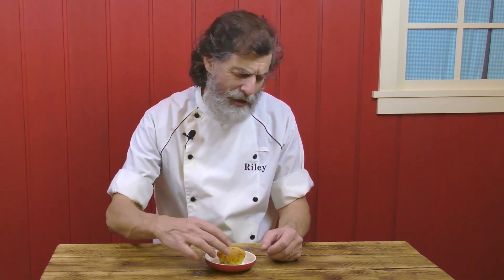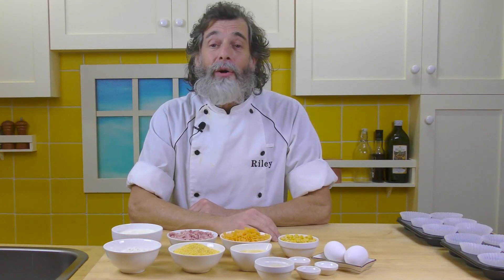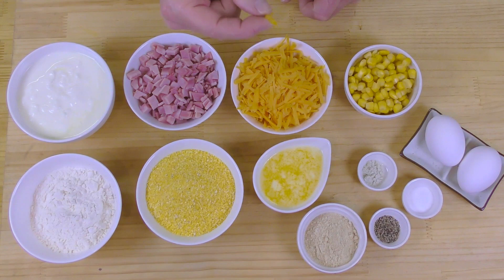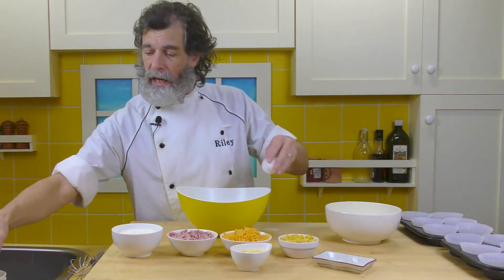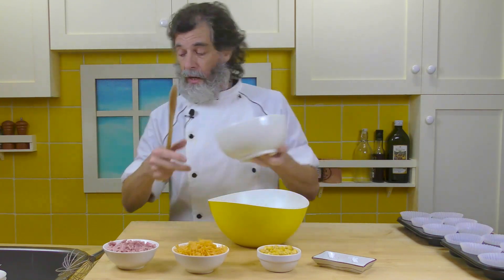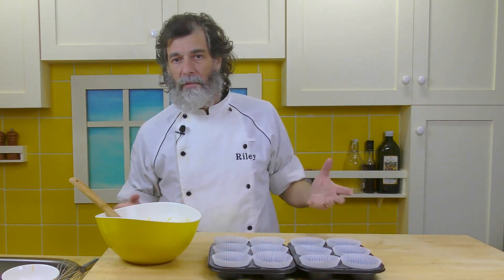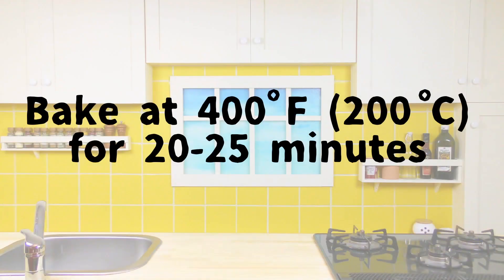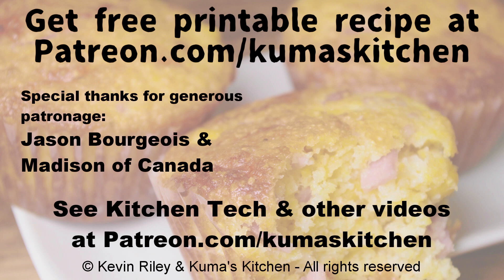How To Make Savory Ham & Cheese Corn Muffins - Recipe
Become a Kuma’s Kitchen patron and get access to all our recipe booklets, Kitchen Tech videos, Focus on Ingredients, and other videos

Take an ordinary corn muffin, add ham, corn kernels, and cheddar cheese, and you get a hearty savory muffin for parties, picnics, breakfast…